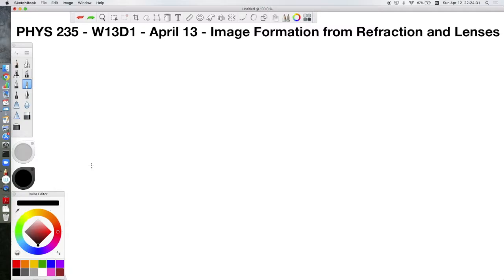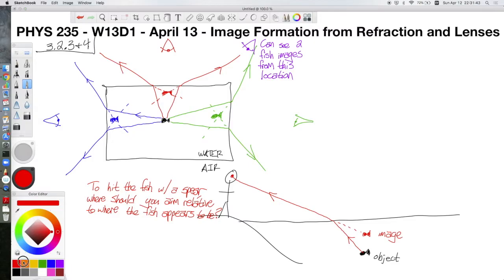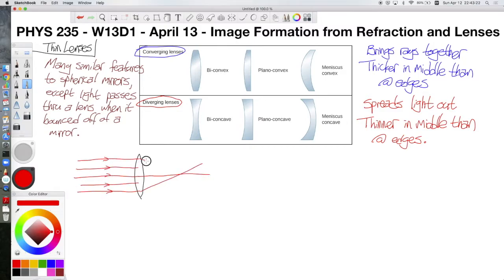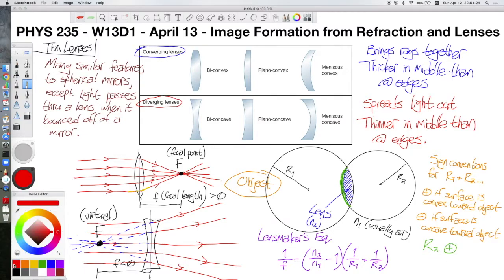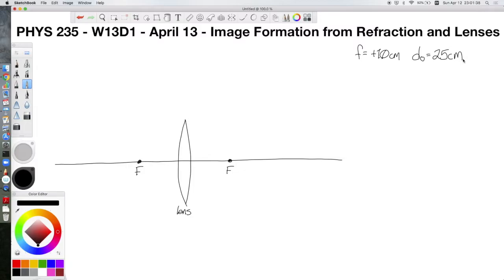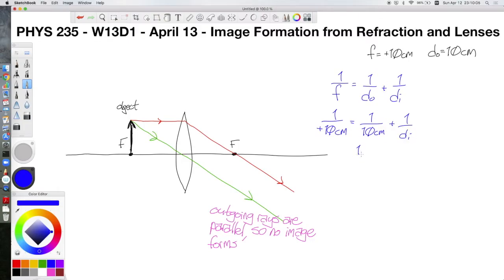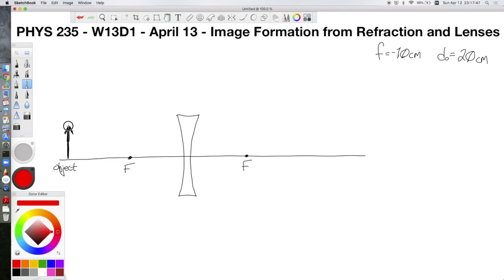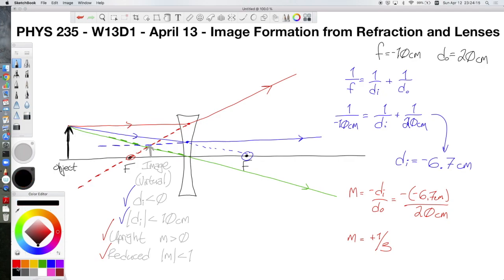PHYS 235 W13D1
PHYS 235 - W13D1 - April 13 - Image Formation from Refraction and Lenses